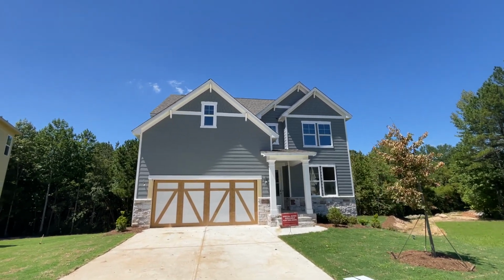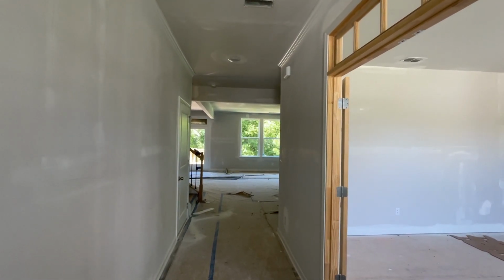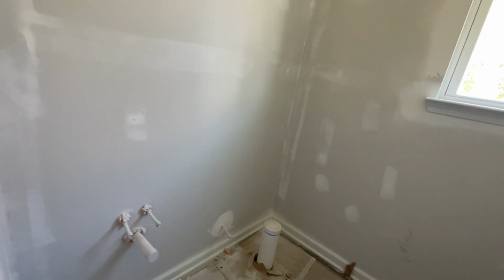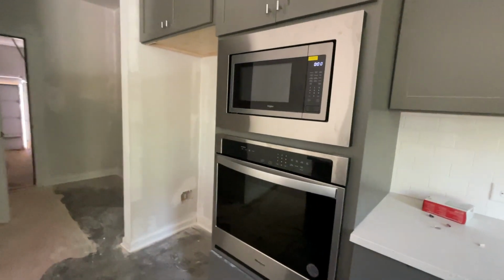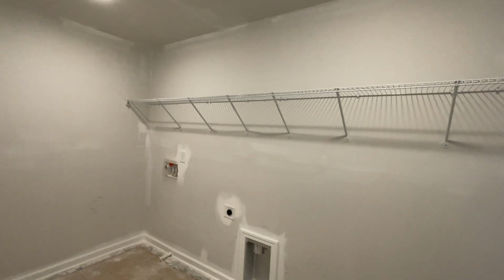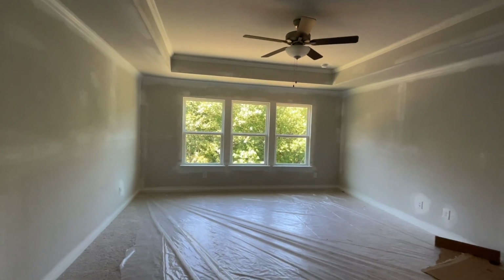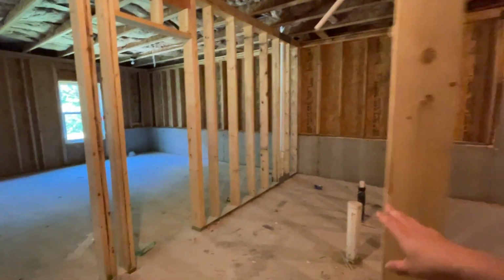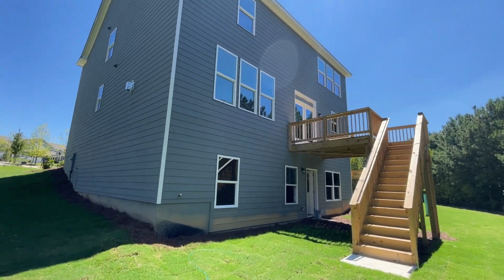Mark’s Tours: Dallas, Ga. Amenities Galore. 4 Bed On A Basement, Cul-De-Sac, Wooded Lot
Mark’s Tours: Dallas, GA. $519,900 On A Basement, Wooded Cul-De-Sac, Luxury Amenities: Gym, Clubhouse, Pools, Tennis Courts, & So Much More.

Hey guys,

Hope you enjoy this under construction home.  We can now submit an offer on it and you can enjoy just in time for the holidays.

Schedule your zoom consultation and let’s secure this or any home in Greater Atlanta.

Mark Kozik & Curtis Russell
REALTORS, Brokers, & Owners
Brokerage: Great Homes ATL, LLC
Like Us (Facebook - @greathomesatl)
Follow Us (Instagram - @greathomesatl)
Follow Us (TikTok - @greathomesatl)
Watch Us (YouTube - Great Homes ATL)
AirBNB: (Instagram - @greathomesatl_airbnb)